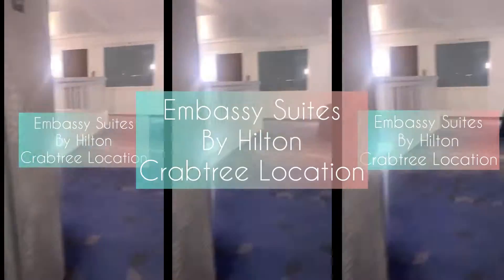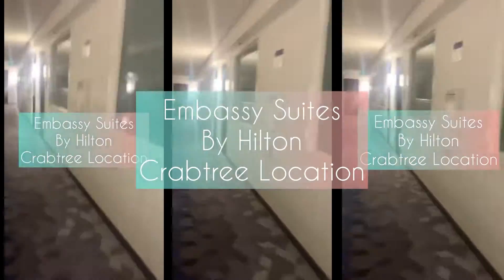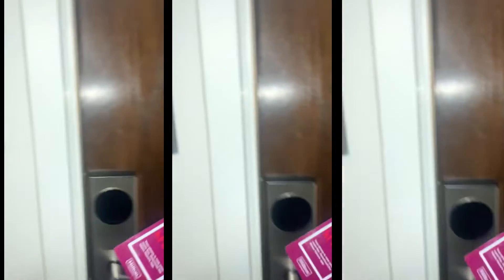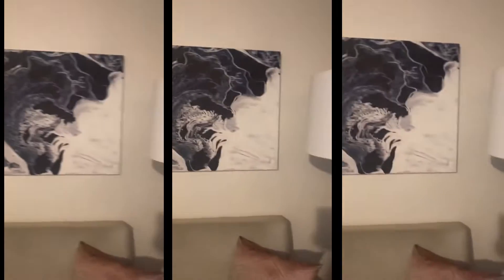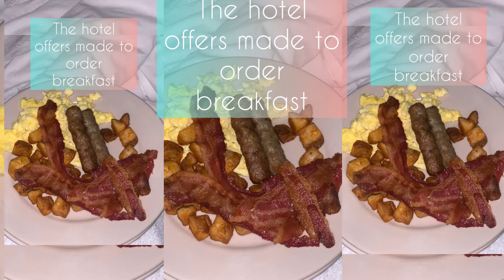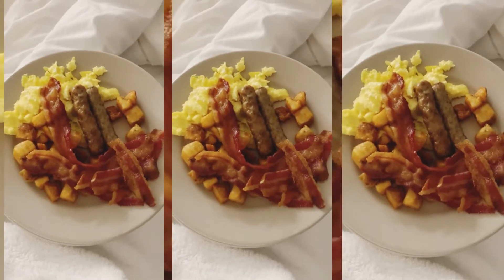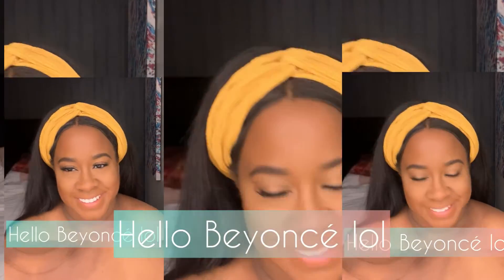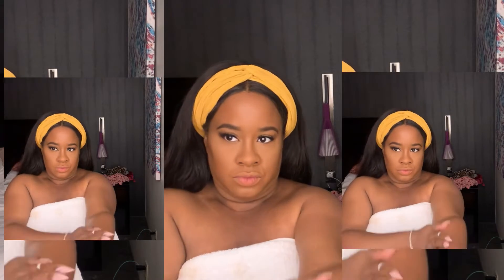Mini Travel Vlog | Raleigh, North Carolina | Meagan Yvonne TV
Hi! I'm Meagan. Thanks for supporting my channel. This week I take you along with me as I traveled for a getaway with hubby. We had a great time. I am so thankful to have you on this journey with me. My goal is to share my love of makeup and all things beauty and life with each of you. Thanks for journeying with me.

Musician: @iksonmusic

Link to  XTREME Hip Hop Step classes. In- person & Virtual membership classes available